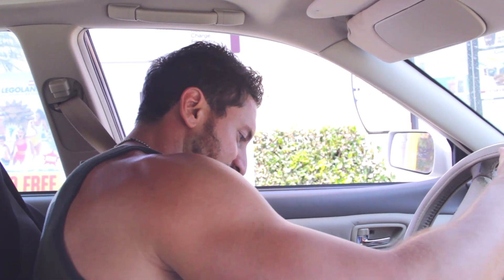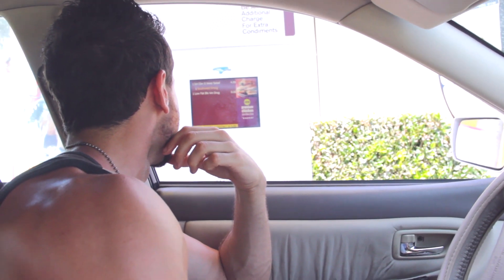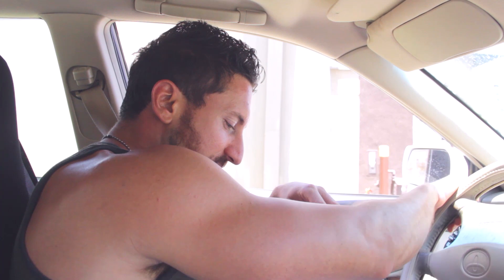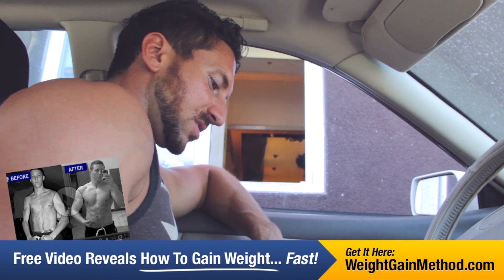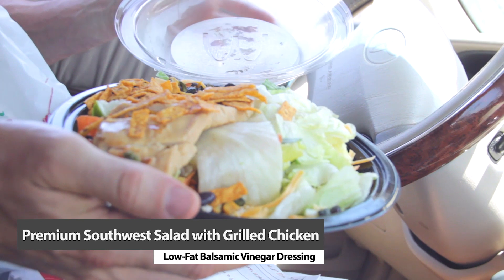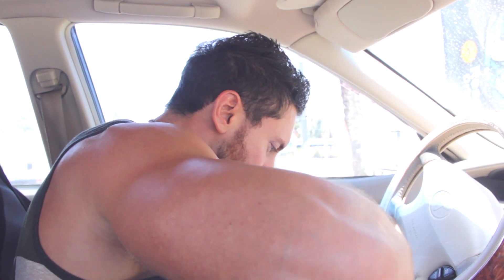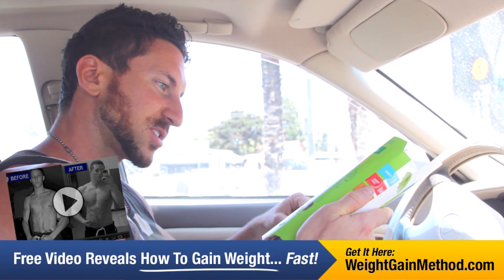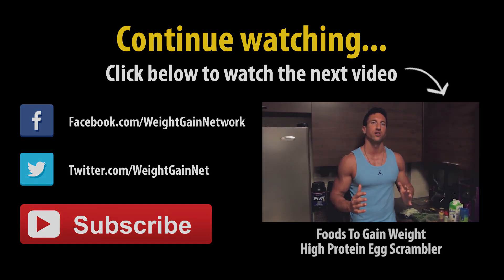Muscle Building Meals From McDonalds? High-Protein Fast Food Cheat Meal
Muscle-building meals can come from just about any restaurant - and that even includes fast food! In this video, fitness model Troy Adashun reveals how to order a protein-packed muscle-building meal from McDonald’s.

McDonald’s has never had the reputation of being a place you could get a muscle-building meal at, but this video reveals a delicious high protein cheat meal idea. Cheat meals for bodybuilding should always put an emphasis on being high in protein, which are the building blocks of muscle building.

With some creativity, you can easily order a protein-packed muscle-building fast food meal that will help you get some gains!

Watch the video to check out exactly what Troy orders at the McDonald’s drive-thru.

High Protein McDonald’s Meal:

1. Premium Southwest Salad with grilled chicken and low-fat balsamic dressing

2. Order just a 1/4-pound beef patty filet

3. Premium Grilled Chicken McWrap with sweet chili sauce.

This easy muscle-building meal is loaded with over 70 grams of protein while still having under 900 total calories. If you ordered a Big Mac with large fries and a soda, you would be well over 1,000 calories with half the protein. This is a delicious cheat meal idea that will still satisfy your fast food cravings while giving you a delicious muscle-building diet option.

Try this order during your next stop at McDonald’s and you will get jacked while satisfying your cheat meal cravings!